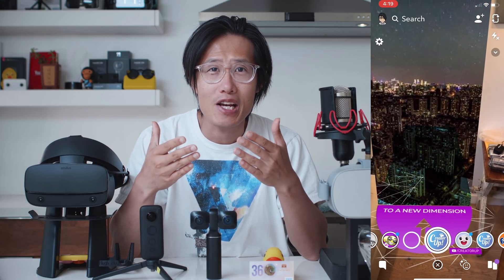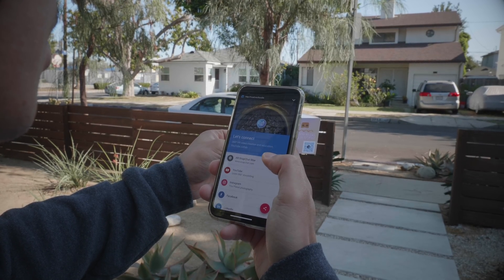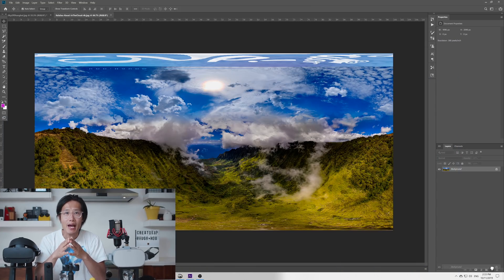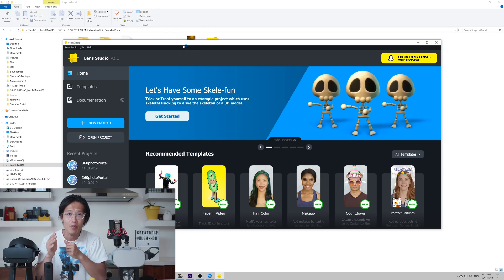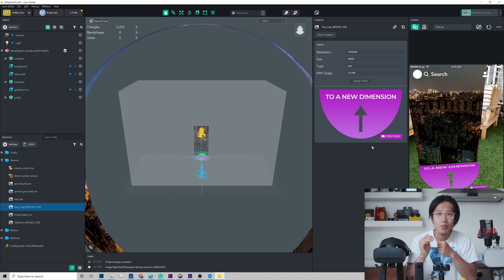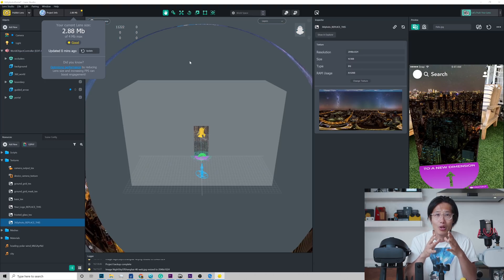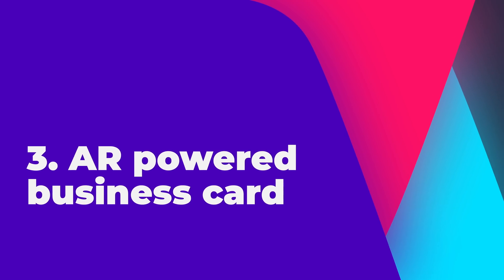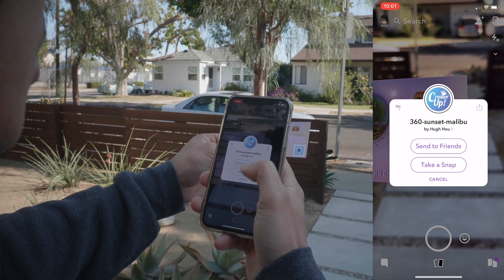Make an Augmented Reality (AR) 360 portal in Snapchat FREE | No Coding Required!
Let's learn how to make your very own Augmented Reality / AR 360° portal on Snapchat without Unity or ARKit. This is a great way to showcase your 360 photos, wow your audiences, and get solid business connections with AR powered business cards!
This short  tutorial will teach you to create:
1. A Snapchat AR portal with your own 360 photos.
2. An AR powered business card

⏰Timestamps for your viewing convenience:
0:00 - AR experience demo
3:15 - Prepare your 360 photos in Photoshop
5:10 - Snapchat Lens studio and download my pre-built template
6:57 - Location triggered sound FX
7:55 - Pair your phone with Lens Studio for local testing
9:12 - Publish your AR portal
9:27 - Design an AR-powered business card